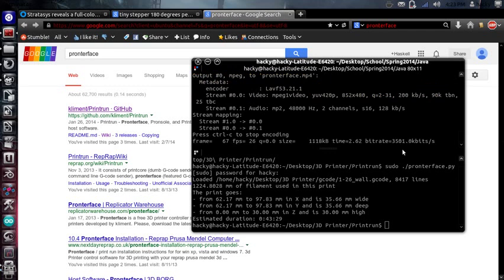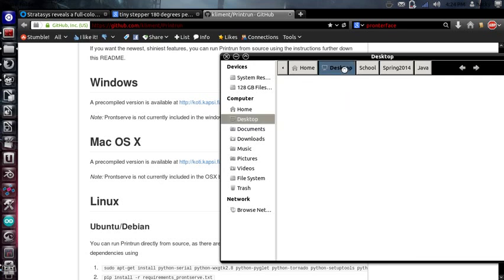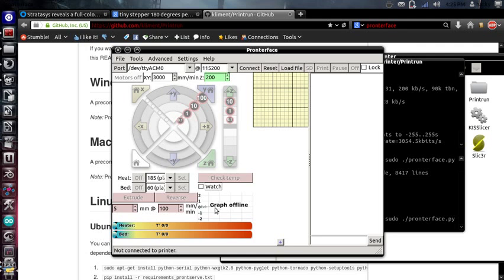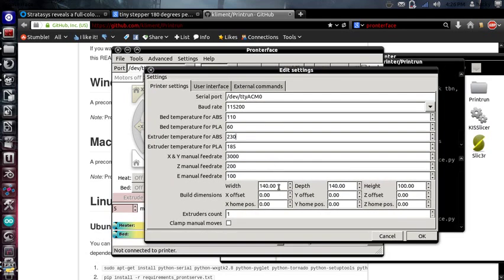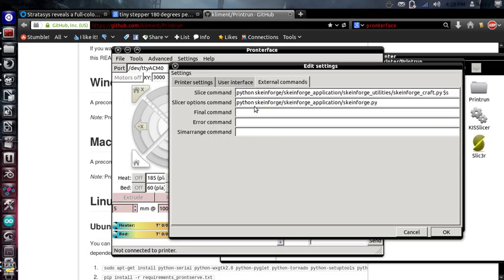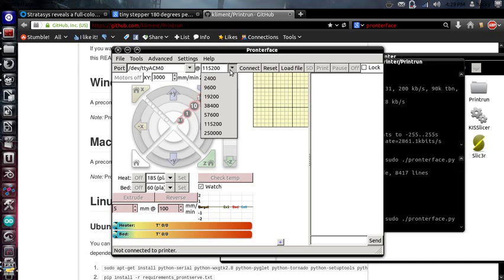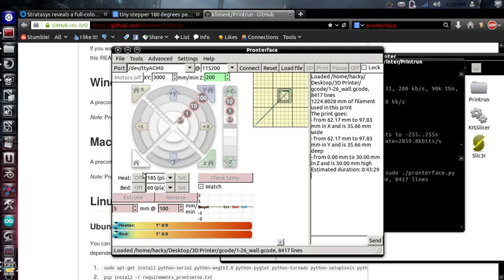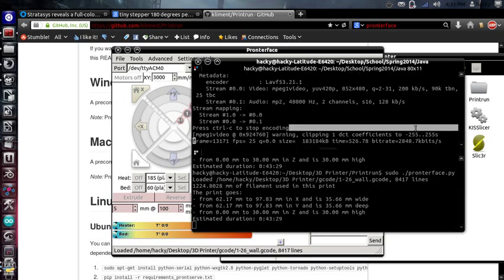Intro to Pronterface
A very brief rundown of the controls and settings for pronterface.